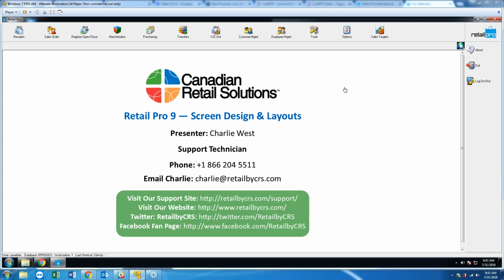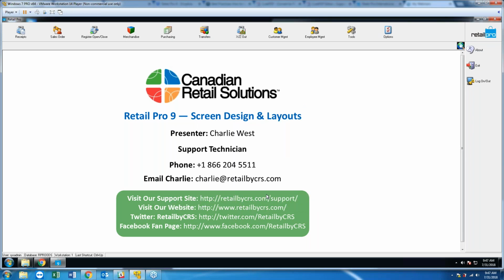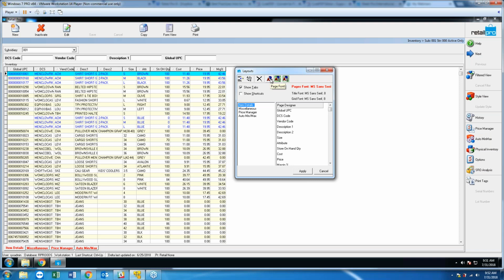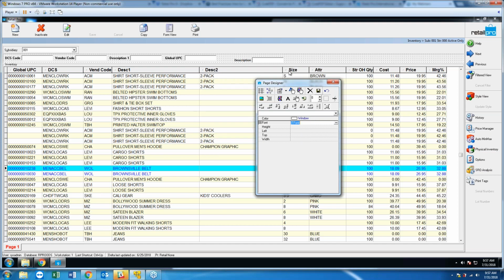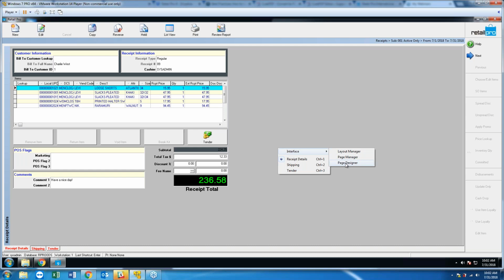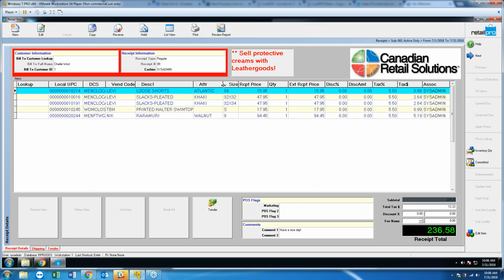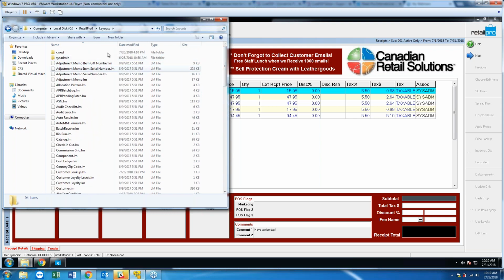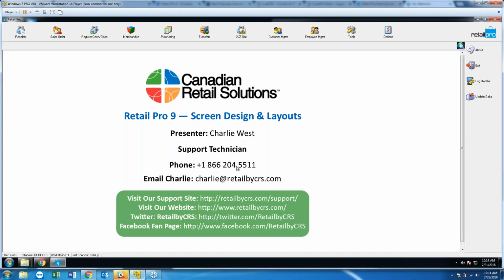Retail Pro 9 Screen Design and Layouts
This webinar shares how to change Screen Designs & Layouts in Retail PRO version 9. for more videos